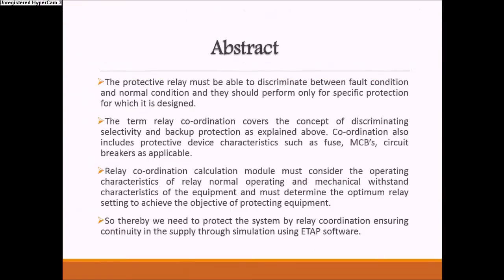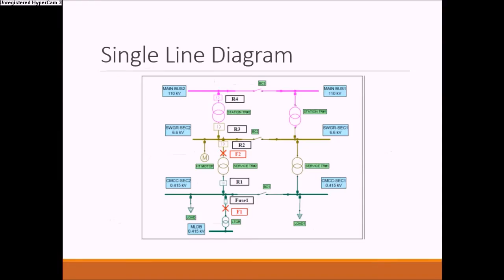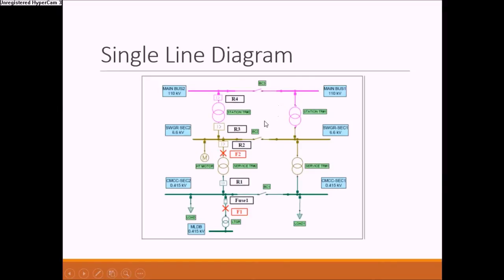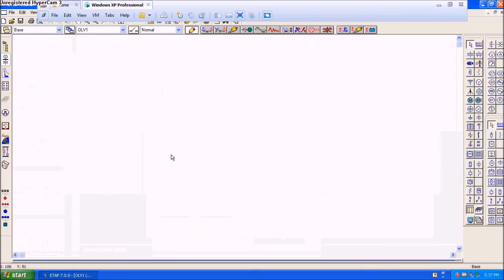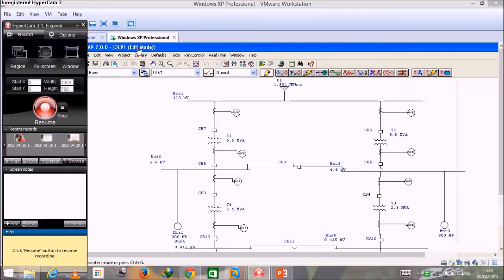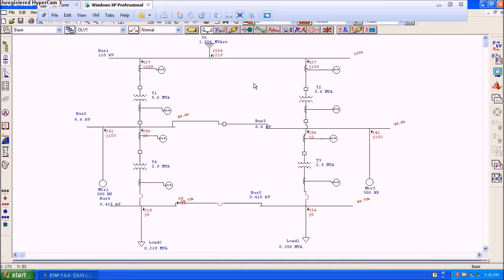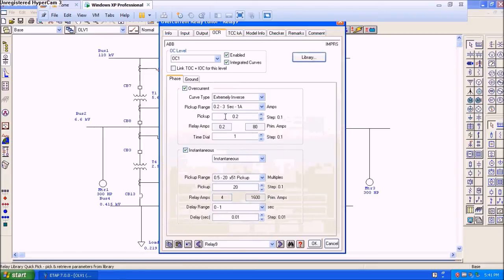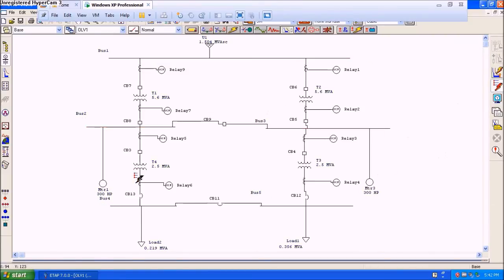Relay Coordination between Transformers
Presented students of Veltech University.In this project,we are coordinating the relays in the power system.The coordination is done using ETAP software.